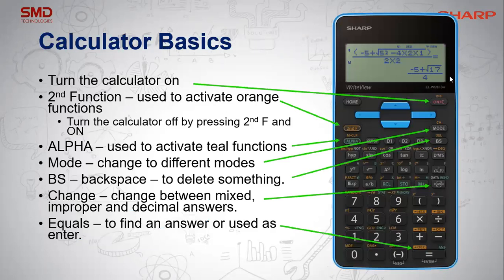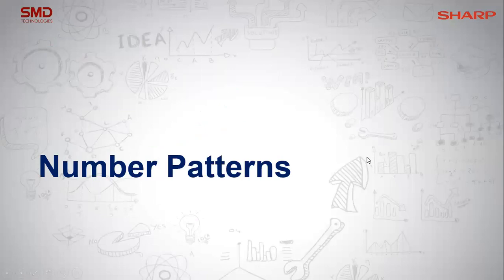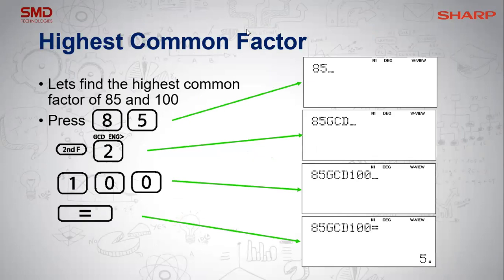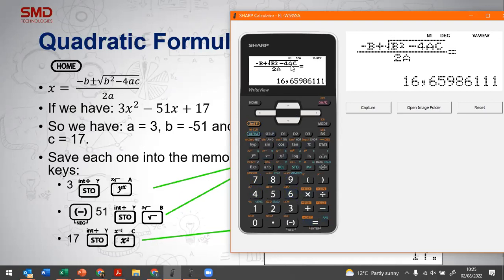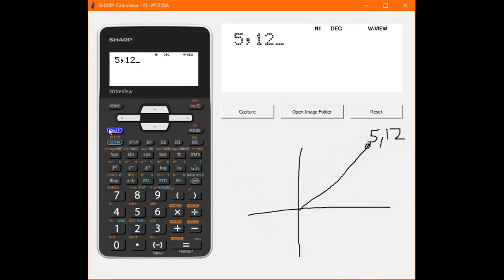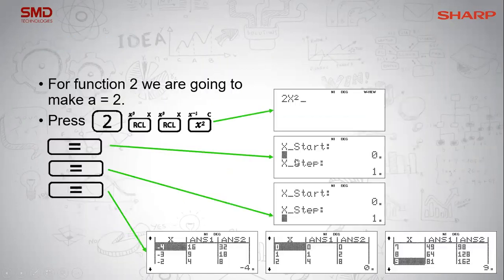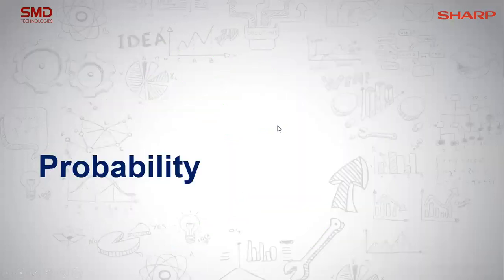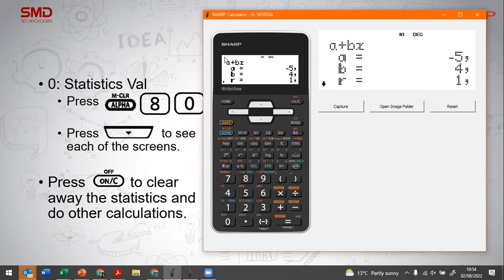FET Maths Calculator Tips and Tricks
Journey with us through the grade 10, 11 and 12 maths syllabus as we explore different short cuts that you can use with your calculator to conquer the maths curricullum.
Topics include statistics, finance, probability, graphs and equation solving.